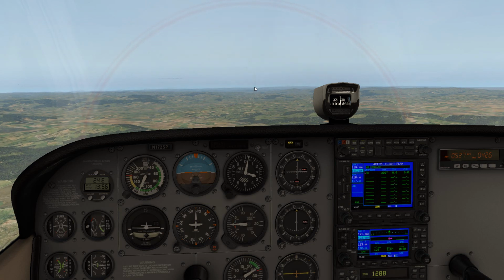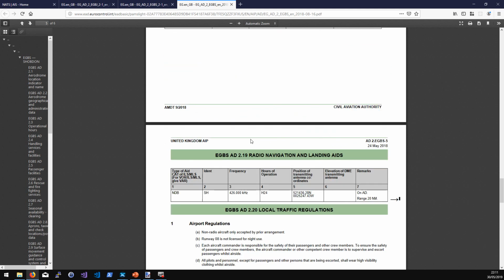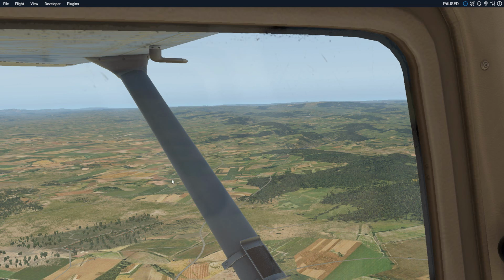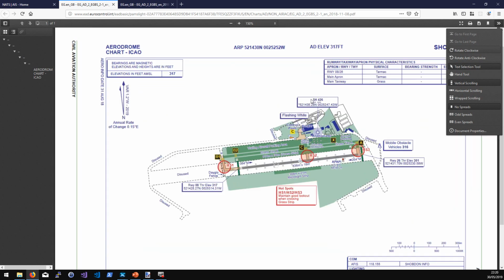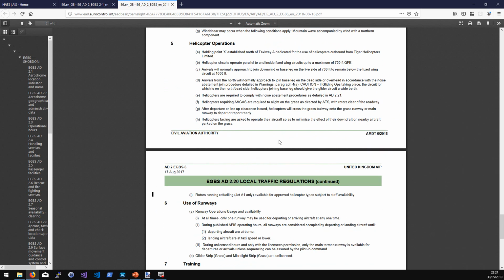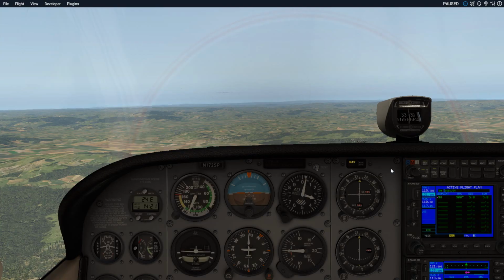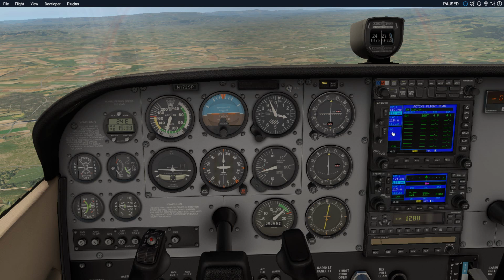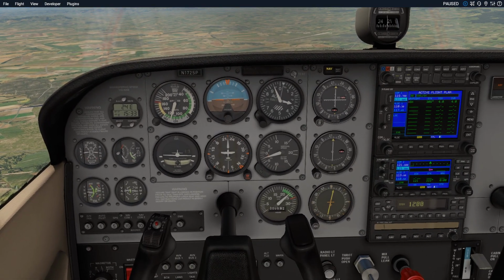Flight Simulator - Introduction to radio navigation with NDBs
The first of several videos that introduce simple use of radio navigation in light aircraft. Starting with an introduction of navigation without radio and then showing the difference that an NDB can make to help us avoid getting lost.

Future videos will include information about VOR, DME and GNSS/GPS